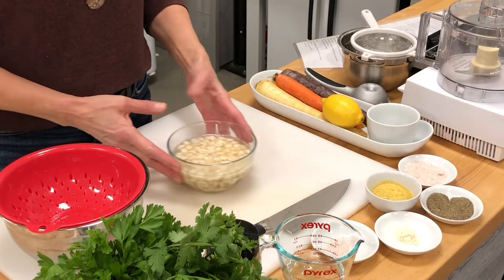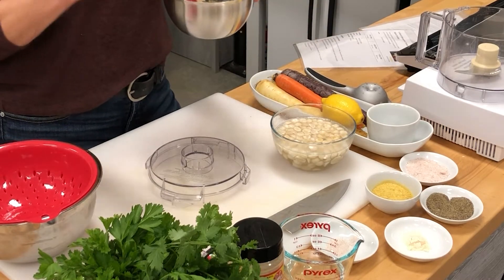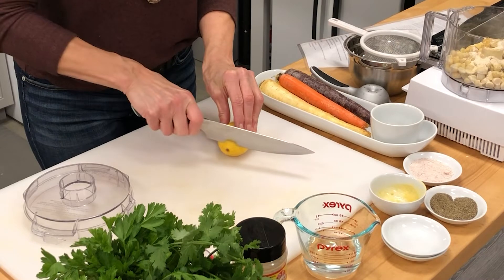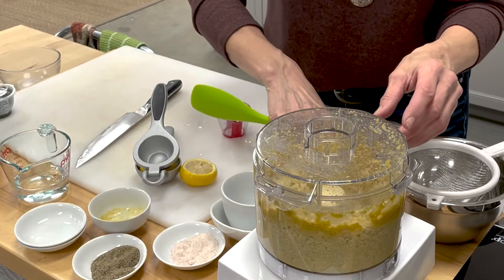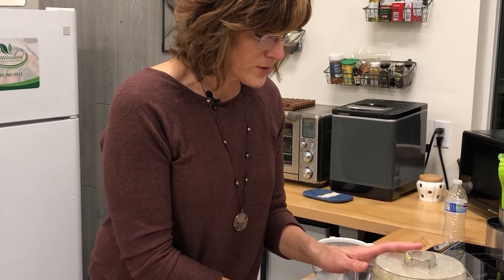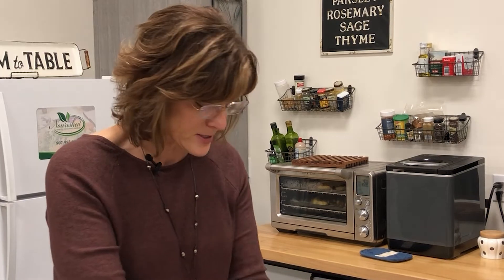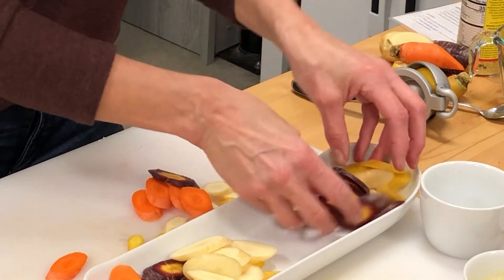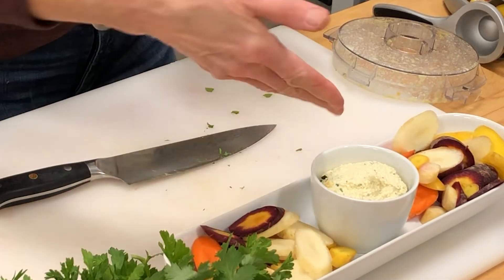Macadamia Nut Cheese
Learn how to make a dairy alternative to a tasty cheese spread